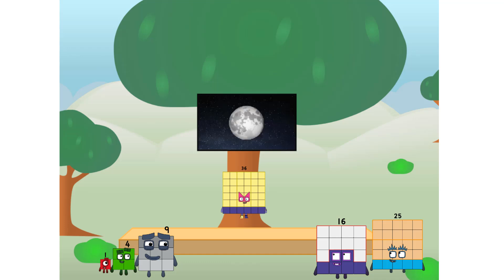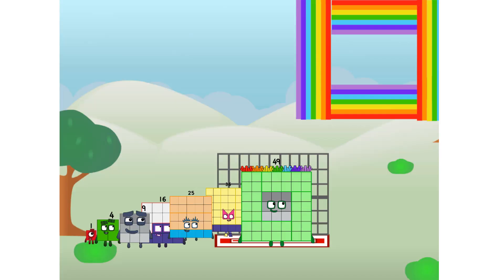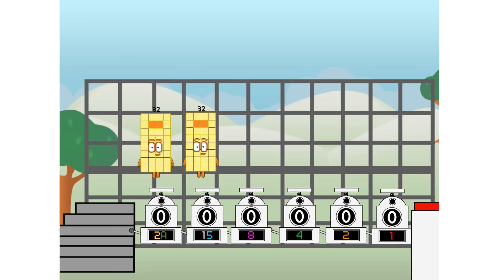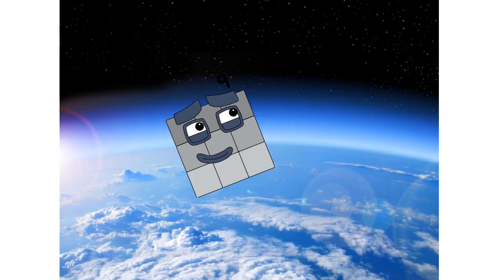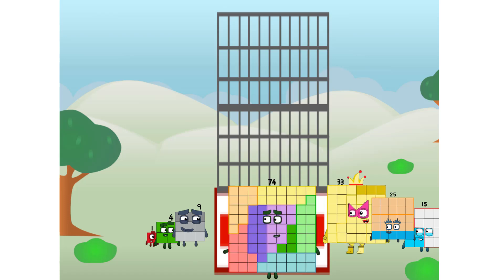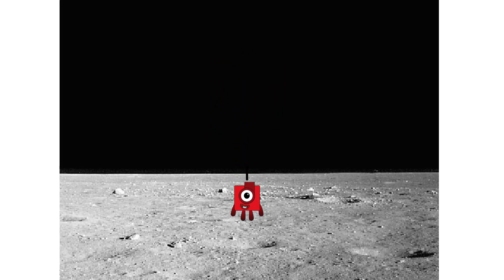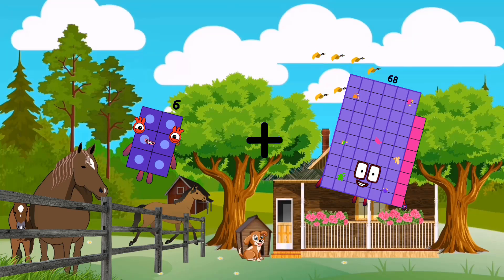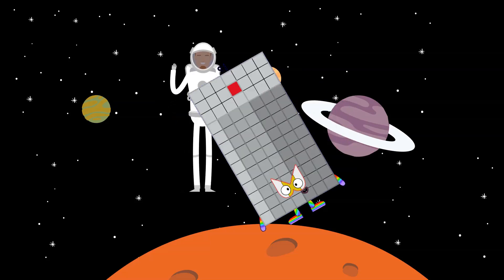Numberblocks Math: Numberblocks Series 7 | Numberblocks Series 7 Step Squad | LEVEL 2 | #343